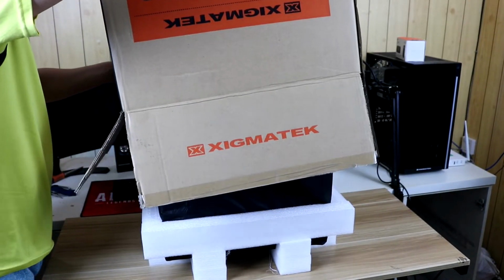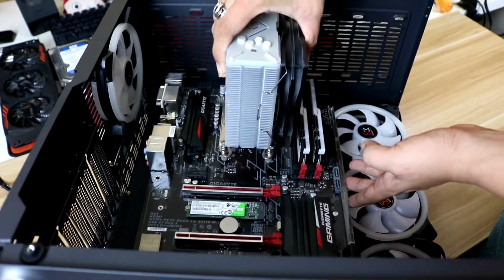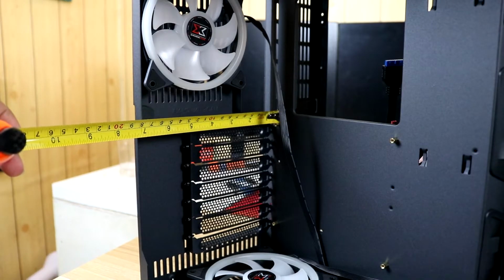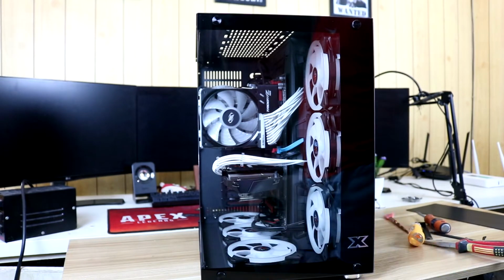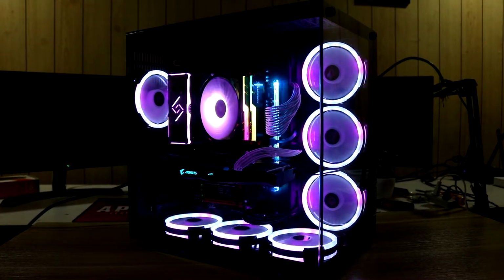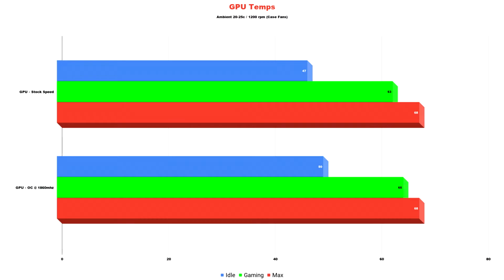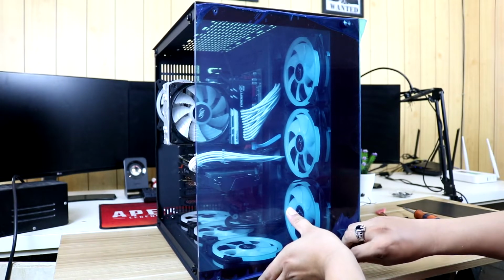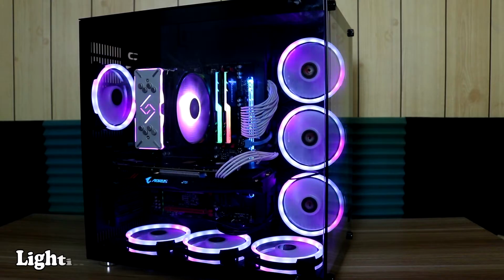Xigmatek Aquarius Plus Review - Stunning Dual TG Case!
Xigmatek Aquarius Plus is currently priced at 7,999 and you can message Xigmatek Philippines facebook page for availability or if you want to buy one.